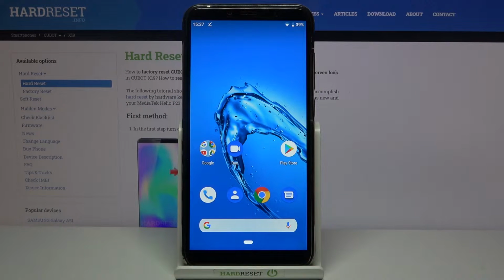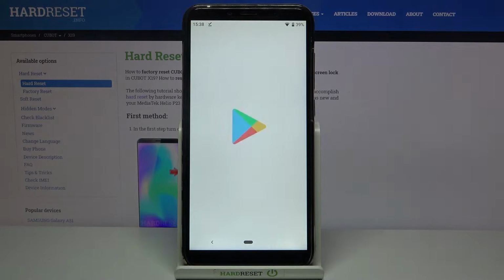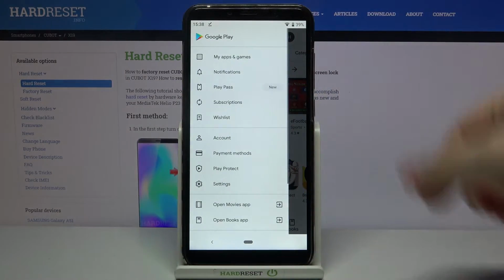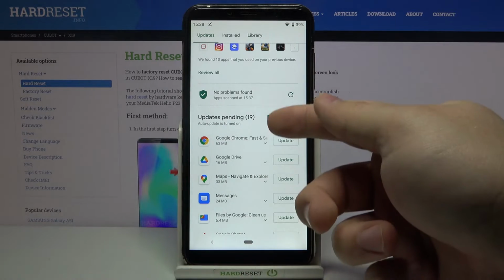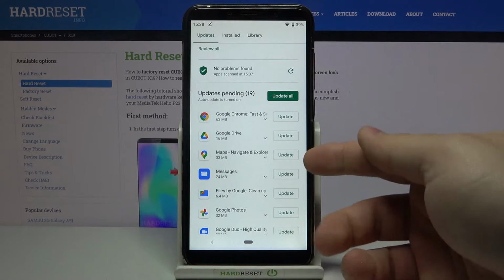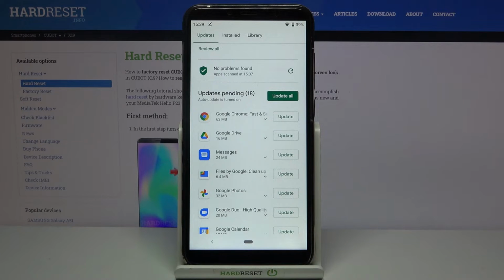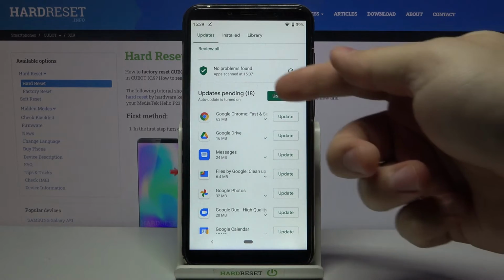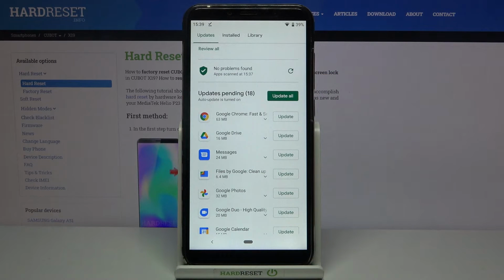How to Update Apps on Cubot X19 | Update Apps via Play Store on Cubot X19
If you want to take control of app updates on your Cubot X19 then you should open this short video tutorial. Our expert will show you how to quickly update apps through Google Play Store. Follow the instructions and learn how to manually update selected apps and how to allow all apps to update automatically. Head over to our YouTube channel if you want to know more about your Cubot X19.

How to update apps on the Cubot X19? How to update apps on Cubot X19? How to install the latest version of apps on your Cubot X19 device? How to update apps via Play Store on Cubot X19 phone? How to check the latest versions of apps on Cubot X19 phone? How to check the recently updated apps on Cubot X19 phone? How to install the latest version of applications on my Cubot X19 phone?